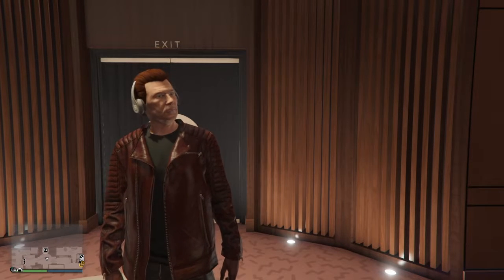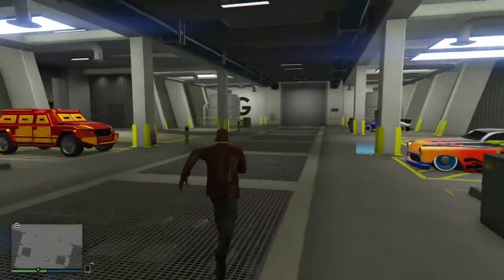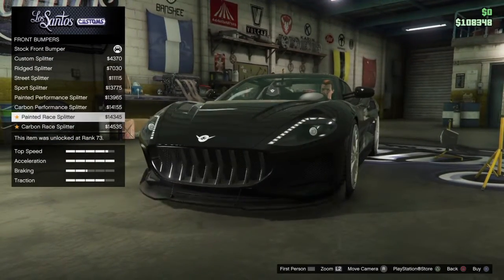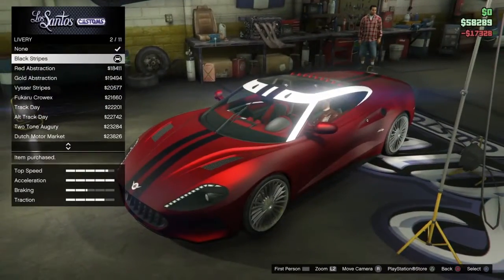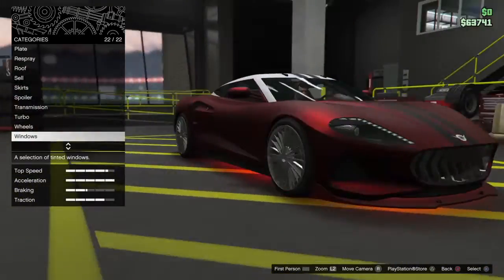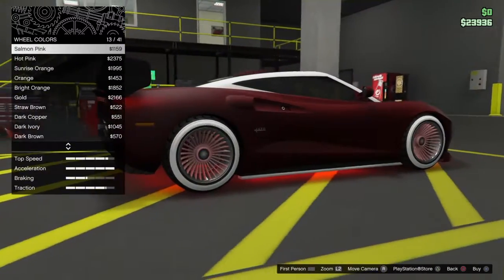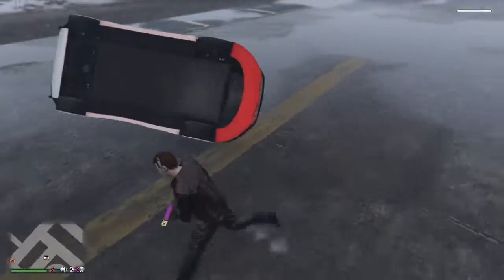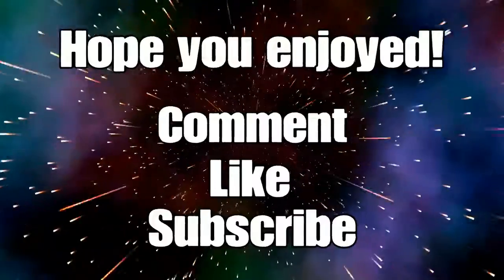Vysser Neo Customization GTA V